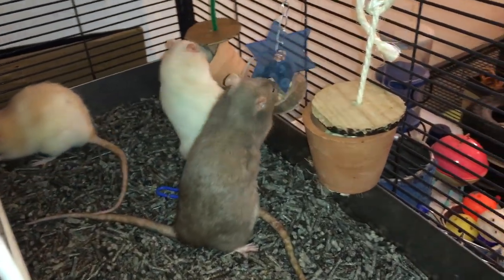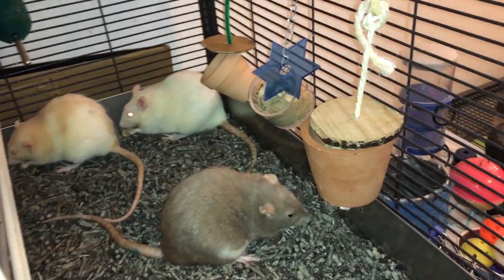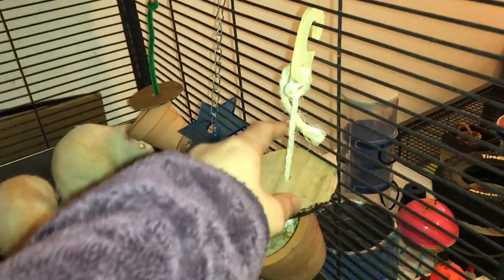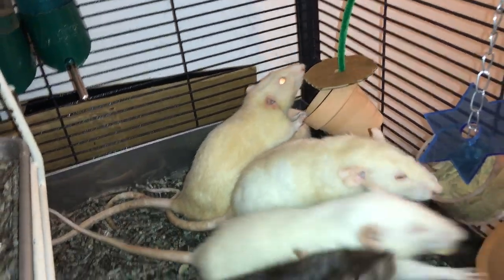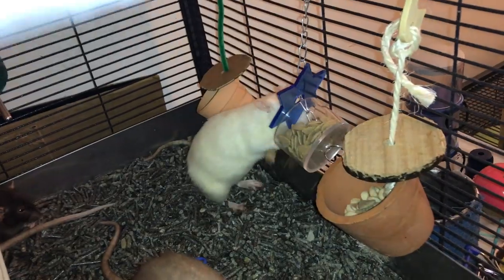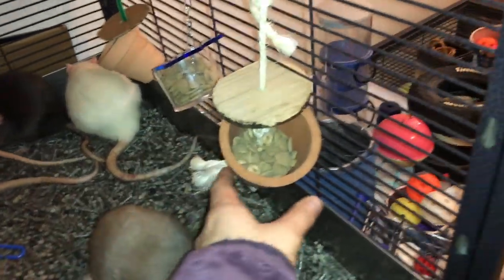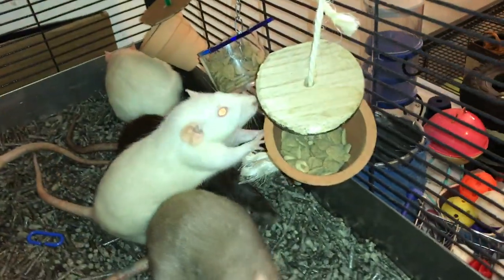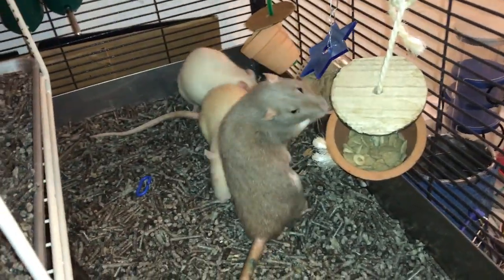Rat Foraging Friday #17 (Foraging Pots)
For today's foraging Friday I will be reviewing some of the simpler bucket foraging toys - enjoy!

Link to the Oxbow pot (US)
Link to the star plastic version (US)

Link to the Oxbow pot (UK): N/A
Link to the star plastic version (UK): N/A

Link to the Oxbow pot (Canada): N/A
Link to the star plastic version (Canada): N/A